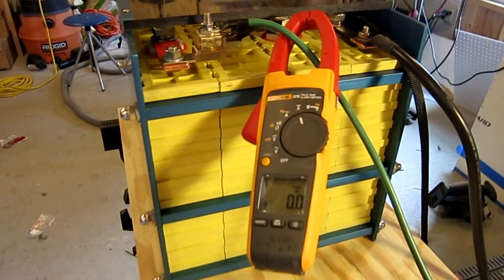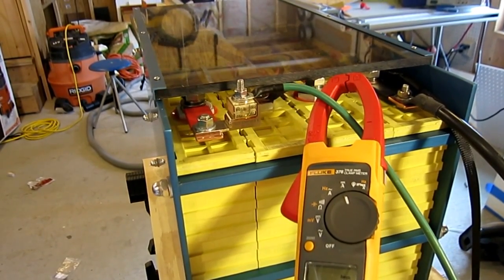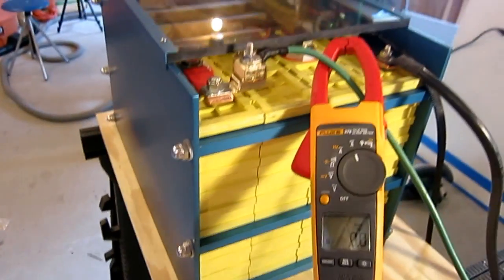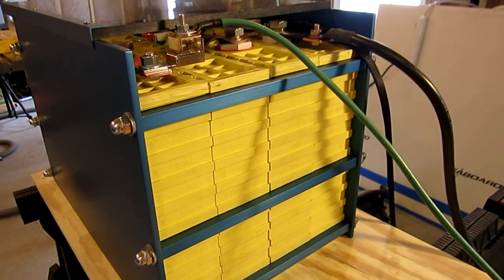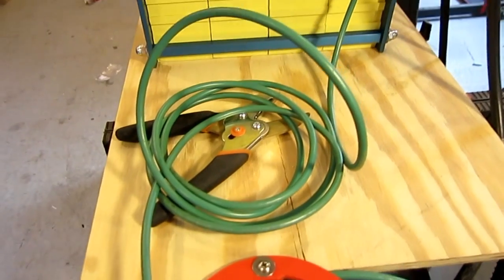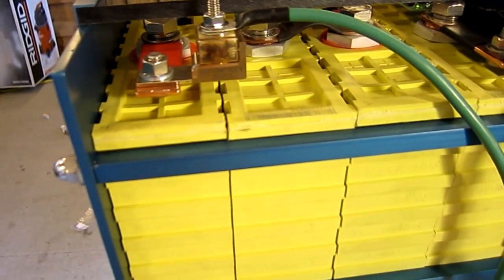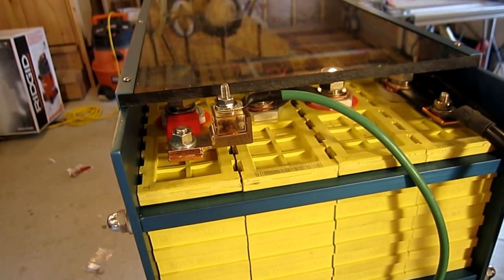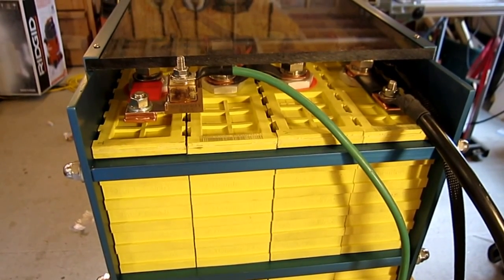Marine Rated Battery Fuse Trip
I purposely wired this 300A fuse to 15' of 8GA wire and a 400Ah LiFePO4 lithium battery bank for illustrative purposes only.

I am a HUGE proponent of over current protection for battery banks and seen too many examples of boats burned due to lack of over current protection.. The ABYC allows for an "exemption" of fusing on "starting circuits" but there is lots of gray area and still you have the potential for dead short circuits.

Most small engine starting circuits, diesel or gas, can easily be fused to protect the wire and prevent "nuisance trips"...

This illustration is NOT to suggest you fuse 8GA wire with a 300A fuse then connect it to your boat but to show that dead short circuits, what we are trying to protect the WIRE from, will still instantly blow the fuse even when the wire is multiple sizes too small.

PLEASE DO NOT TRY THIS AT HOME OR ON YOUR BOAT.